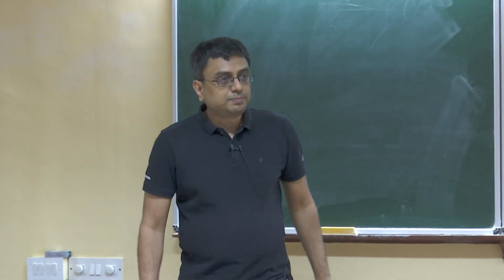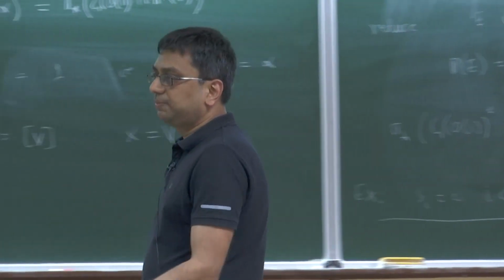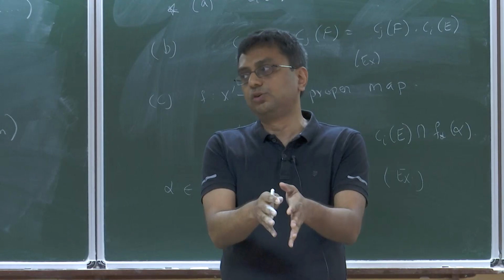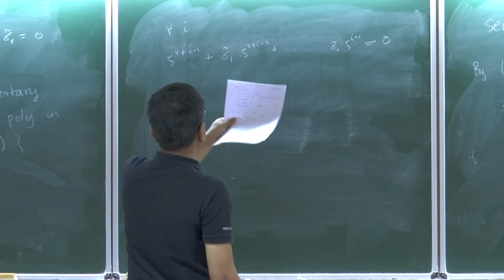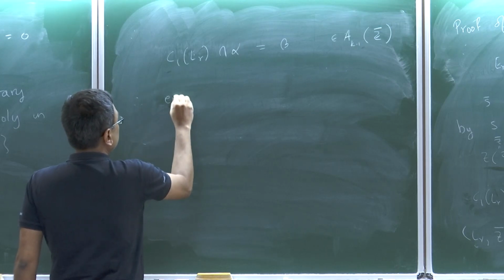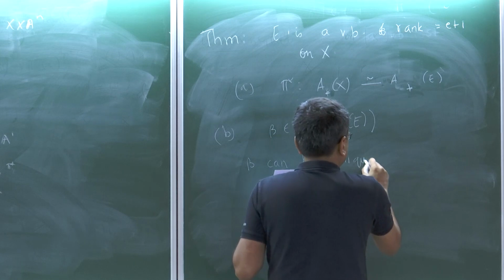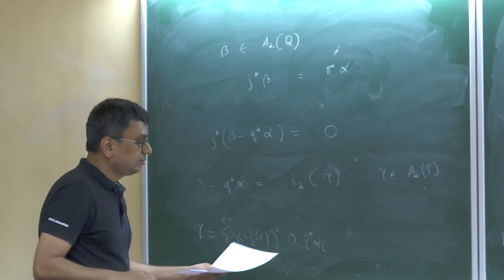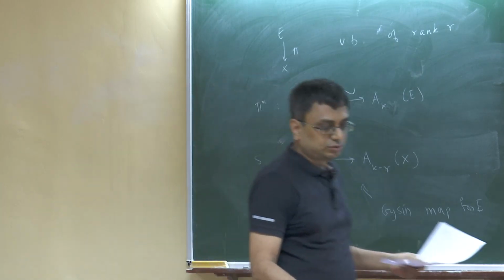Day 4 - Lecture 10 Prof Amit Hogadi, IISER Pune